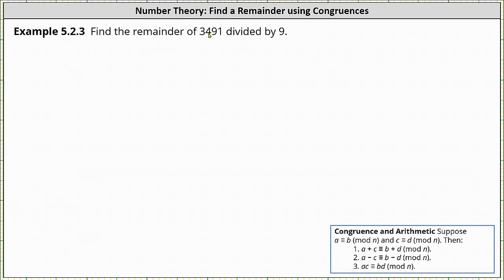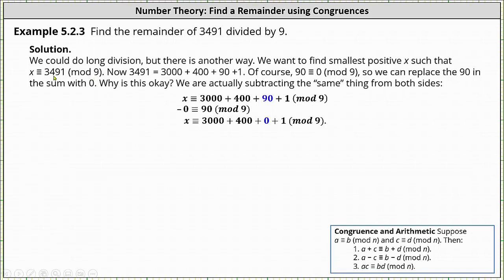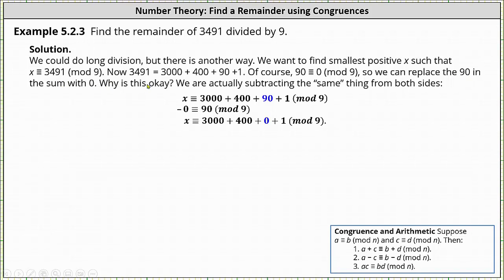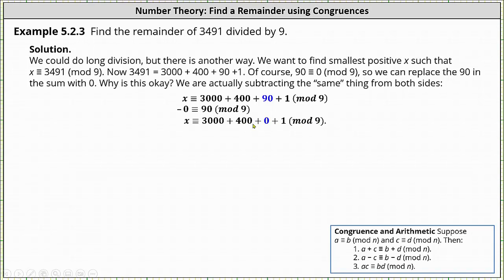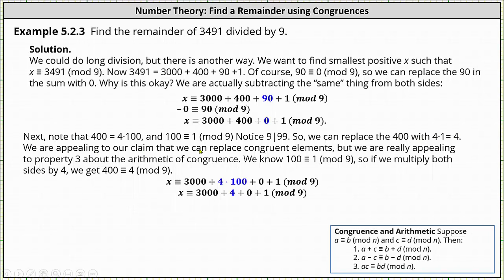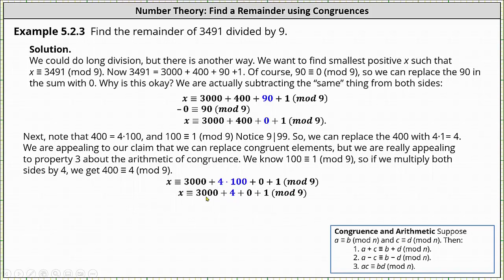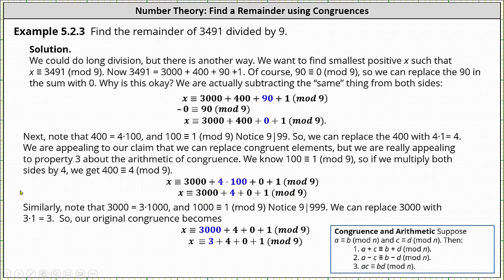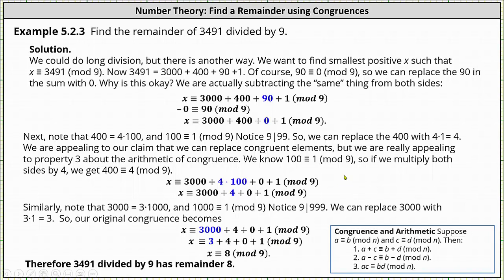Find a Remainder Using Congruences: 3491/9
This video explains how to use  a congruent to b modulo n to determine the remainder of a quotient.